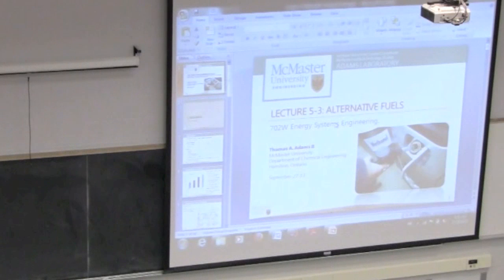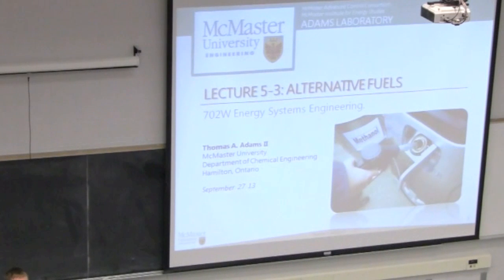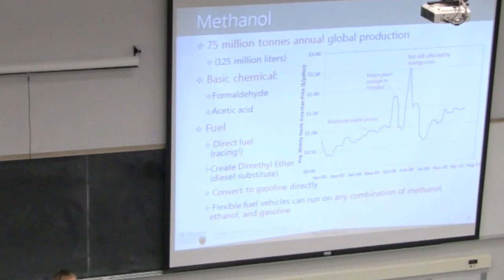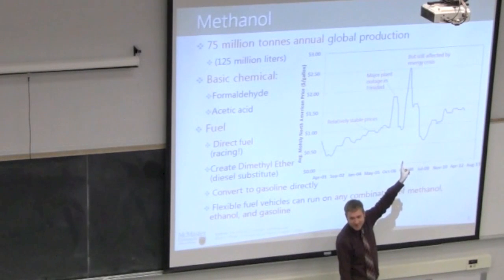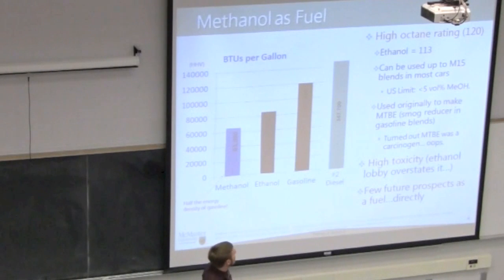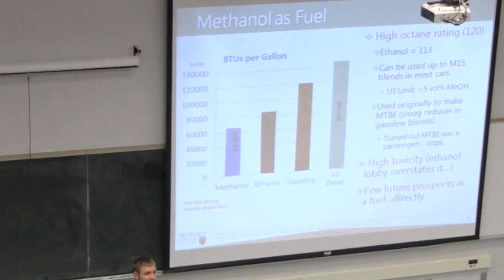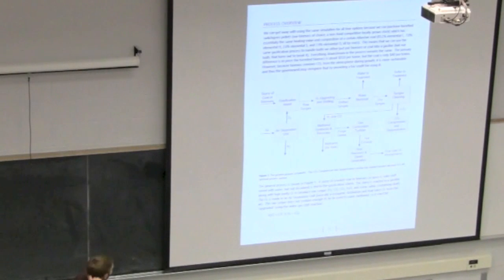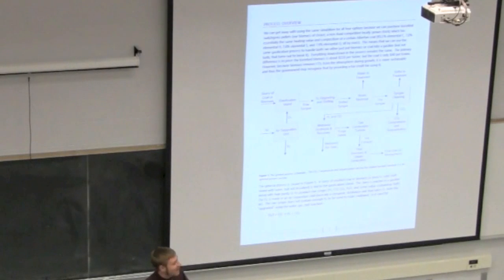4N4 2013 Class 04C